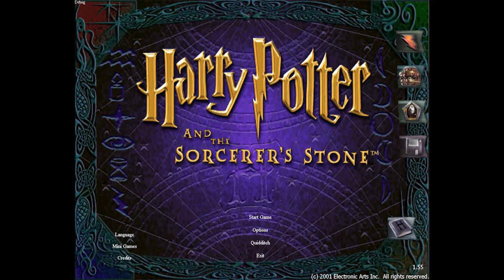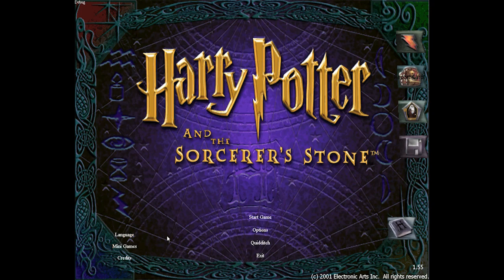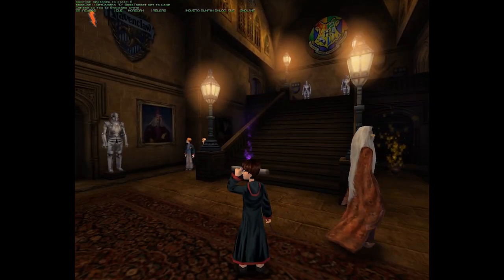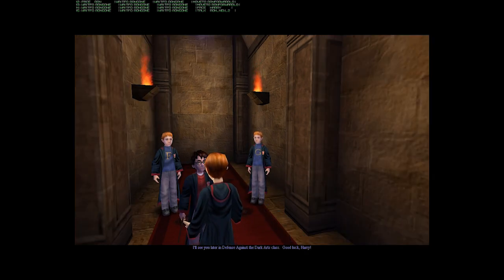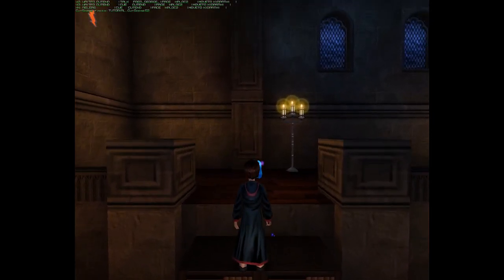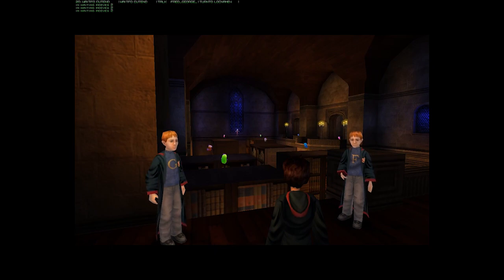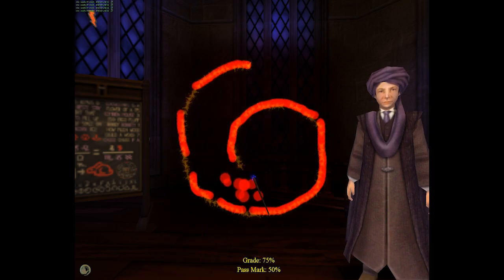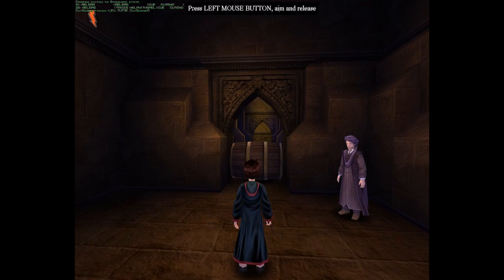Harry Potter and the Sorcerer's Stone PC E3 Update 2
Update to the E3 build

Thanks to EA and KW for making this game